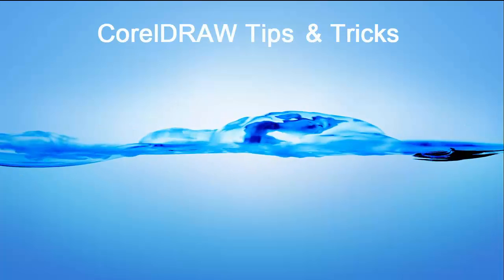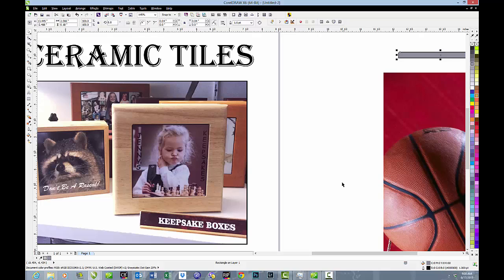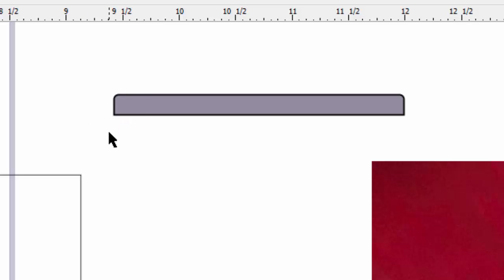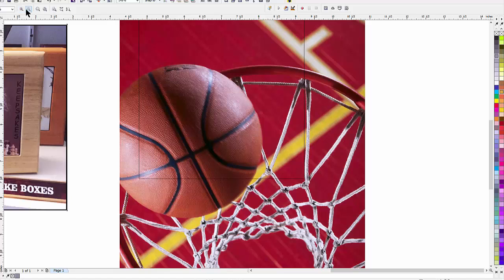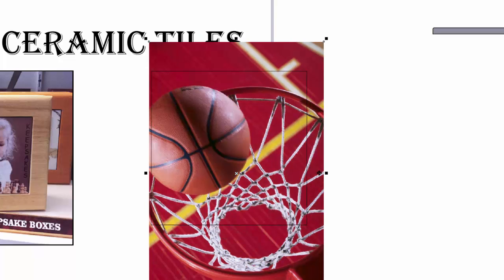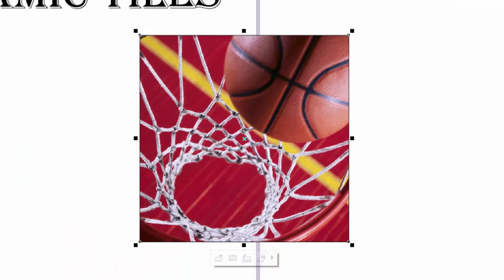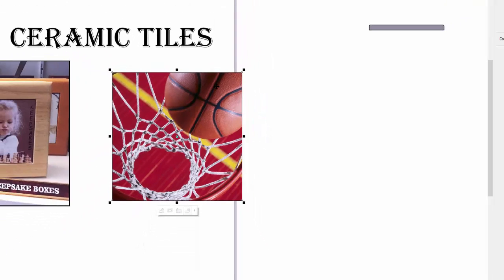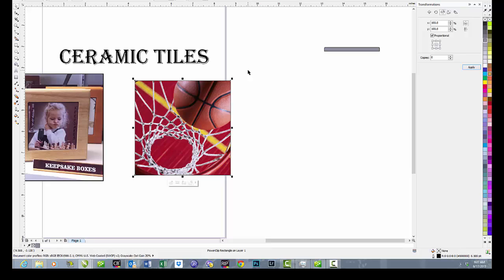CorelDRAW Tips: Ceramic Tiles Dye Sublimation Graphics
CorelDRAW Tips & Tricks by Conde Systems Tech Support Blogger Steve Spence shows how to work with ceramic tiles in CorelDRAW when preparing your image for digital imprinting with heat transfer or dye sublimation. This will work with almost any newer version of Corel. Graphic programs are essential to the imaged products industry and working with tools like Corel make the work easier and fun! Contact conde.com or call for information about working with personalized and imaged products created by dye sublimation and heat transfer applications.

Be sure to check out the accompanying blogpost!